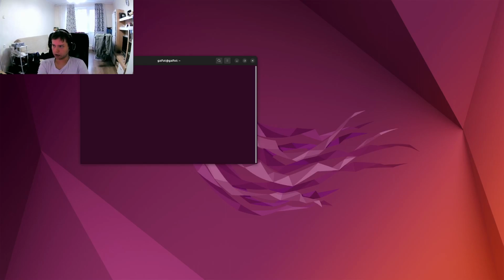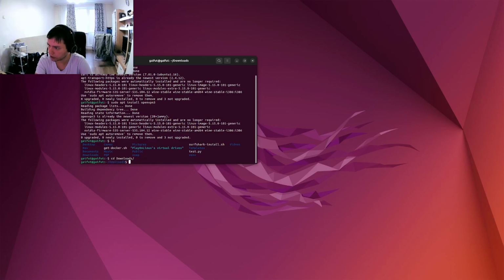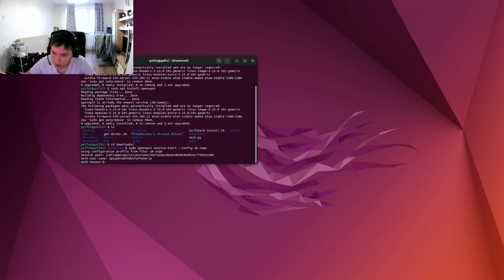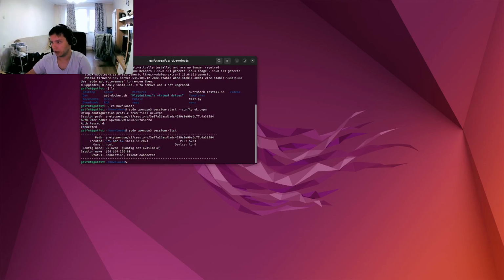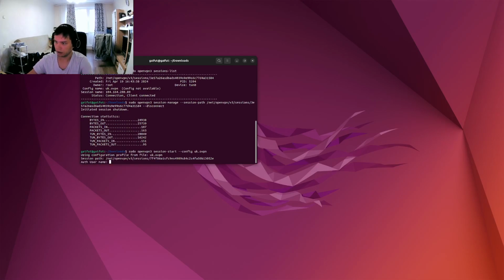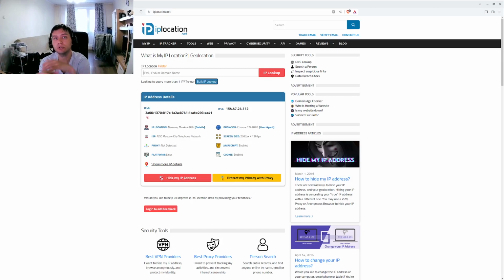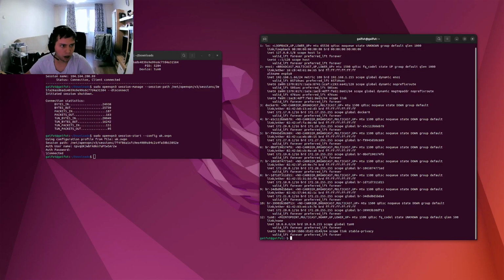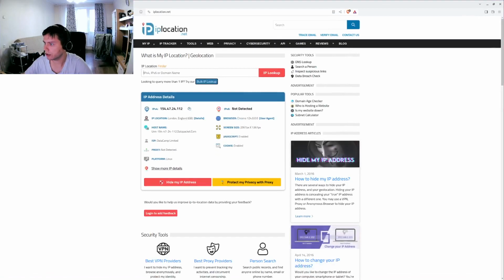How to install and connect OpenVPN client on Linux (Ubuntu 22.04) to the VPN server.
Contents:
0:00 Introduction, agenda
1:34 How to install OpenVPN on Linux
3:16 How to connect to your VPN server
7:58 What to do if IP address doesn't change

1. How to install OpenVPN client on Ubuntu (there are actually instructions for other Linux systems as well in the link 2 below).
Main commands:
- to install support packages
sudo apt install apt-transport-https curl
- to install openvpn3
sudo apt install openvpn3
2. How to connect to your VPN server:
you need a config file for that, usually you can get it from your VPN server provider like Surfshark (they allow you to download it in several configs, including OpenVPN).
Once you have the file move to the file location and execute the commands in your terminal (ctrl-alt-T hotkey to open up terminal window):
- start the session by the command below, replace filename.ovpn with the name of your config file including the extension as shown below
sudo openvpn3 session-start --config filename.ovpn

To stop the session:
- identify the session path from the list
sudo openvpn3 sessions-list
- disconnect, replace PATH with actual path you copied
sudo openvpn3 session-manage --session-path PATH --disconnect

3. What to do if you are connected but your IP address didn't change.
Check your ip protocols being used (```ip a``` command in Linux terminal). If IPv6 is being used, disable it by the following commands in your terminal:
sudo sysctl -w net.ipv6.conf.all.disable_ipv6=1
sudo sysctl -w net.ipv6.conf.default.disable_ipv6=1
sudo sysctl -w net.ipv6.conf.lo.disable_ipv6=1

IPv6 is leaking your real IP address and therefore needs to be disabled